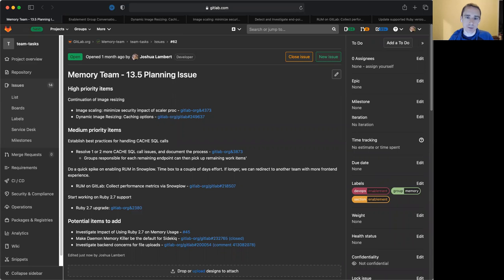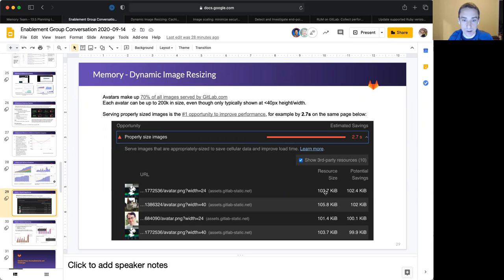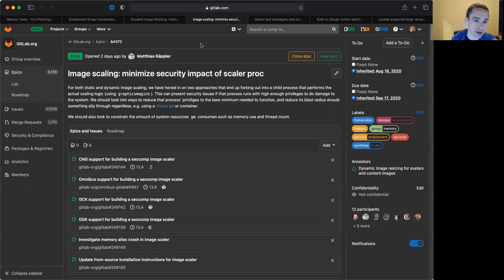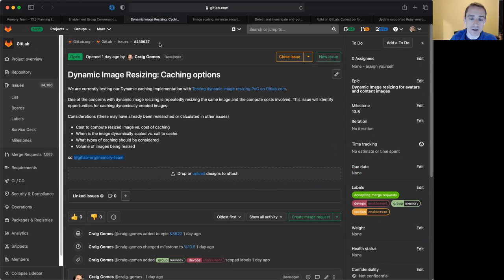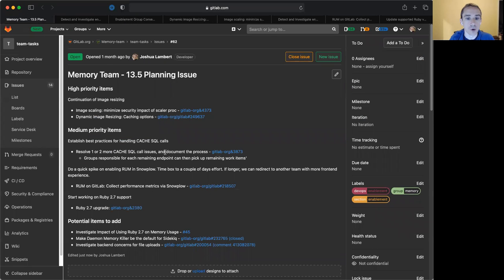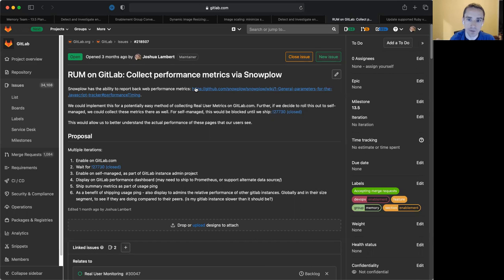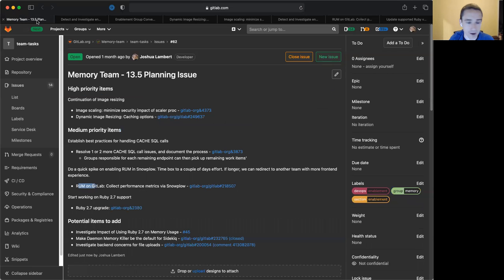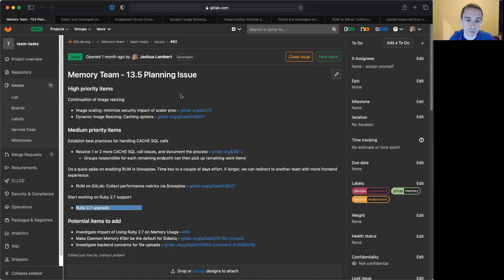GitLab 13.5 Kickoff - Enablement:Memory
Memory kickoff for 13.5.